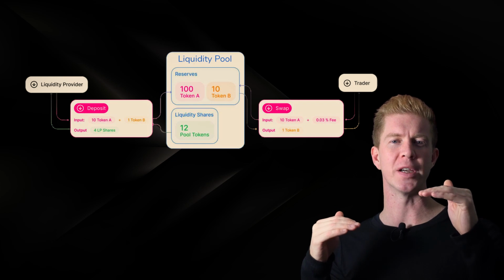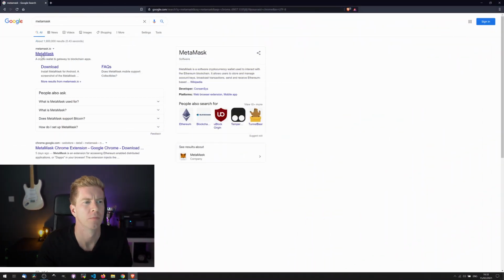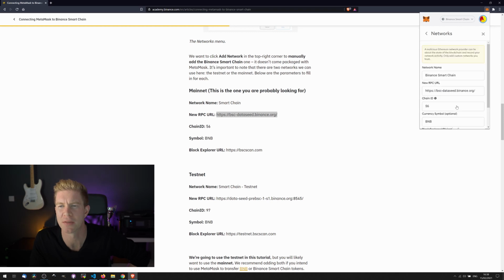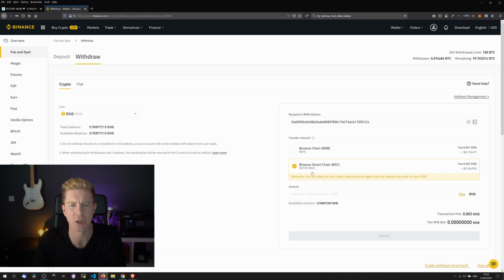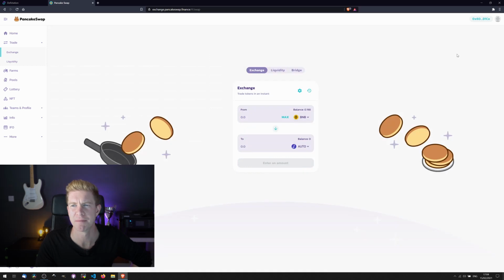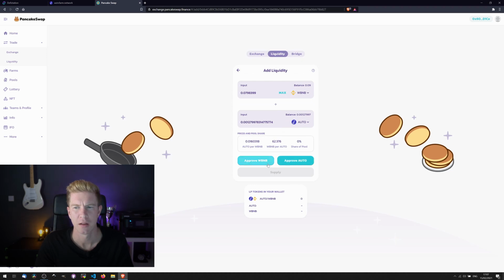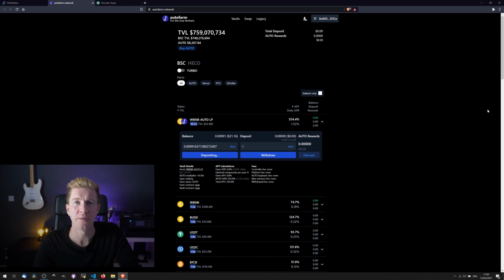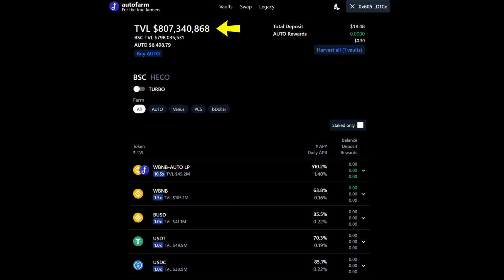DeFi on BSC Binance Smart Chain | Yield Farming With Autofarm, PancakeSwap & Metamask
In this video I set up metamask to be used with the Binance Smart Chain. Then I withdraw BNB funds from Binance to Metamask. The next step is swapping some of those tokens for $AUTO on PancakeSwap. Once I have AUTO and some wrapped BNB I provide these to a liquidity pool to get LP tokens. The LP Tokens are then staked on Autofarm to yield farm more AUTO tokens. Sounds like a lot of work but once you get used to zipping funds around in Metamask it becomes much easier to allocate crypto assets and come up with a yield farming strategy

00:00 DeFi on BSC Binance Smart Chain
00:09 DeFi Decentralised Finance Explained
02:15 Installing Metamask
03:23 How To Connect Metamask to Binance Smart Chain BSC
06:02 Using Pancake Swap
09:18 AutoFarm and the AUTO Token
10:56 Day 2 Results :(